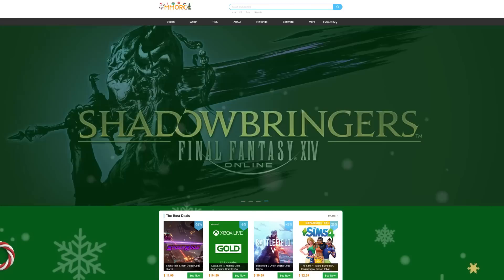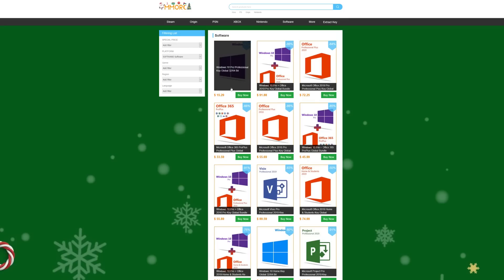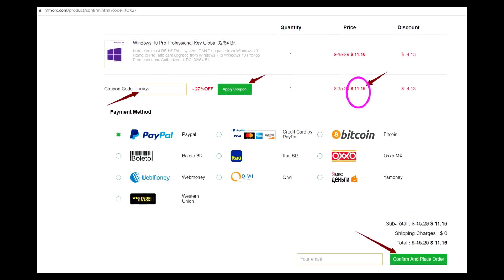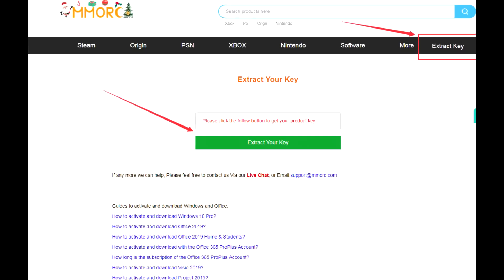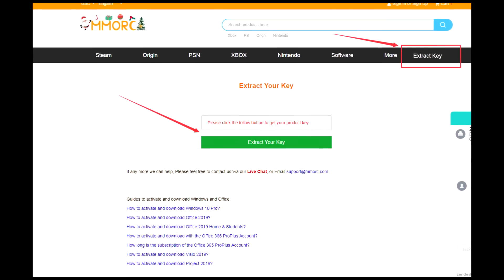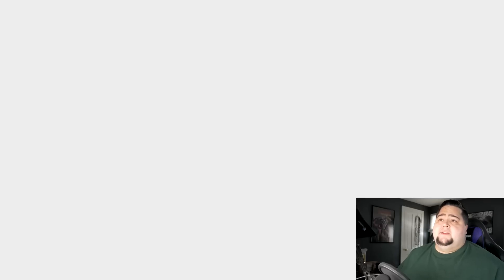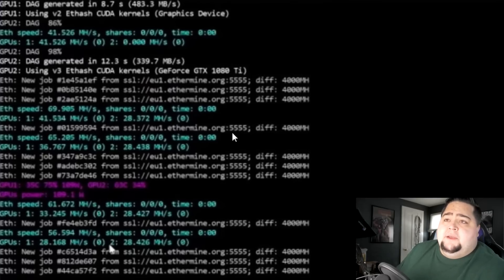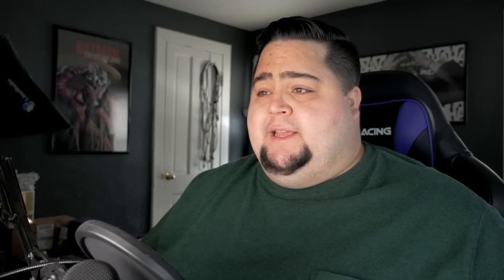NVIDIA Hash Limiter on ALL 3000 Series Cards at Hardware Level?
NVIDIA has clarified some more information on the RTX 3060 hash rate limiter and how it will work at a hardware level. Also, we could see the same limiter in new SKUs of existing Ampere based Cards like 3080 & 3090.